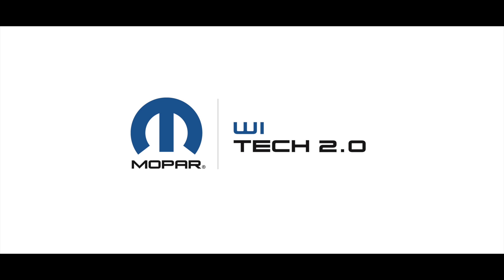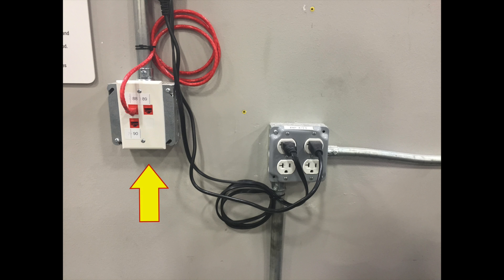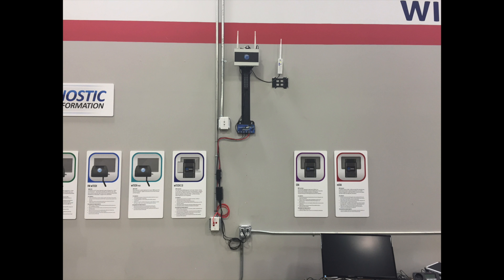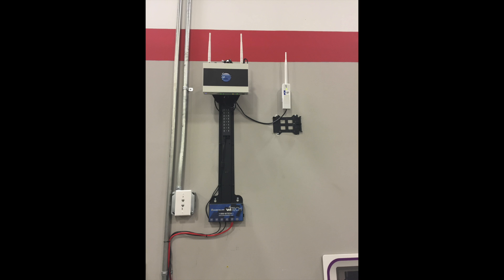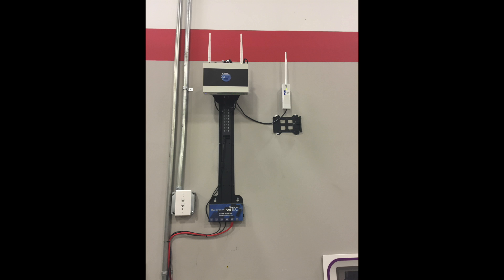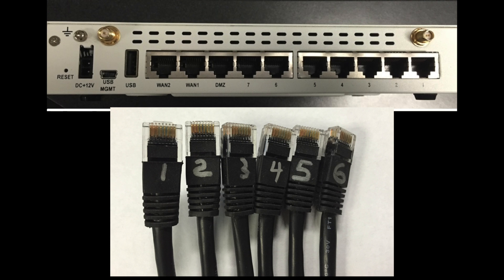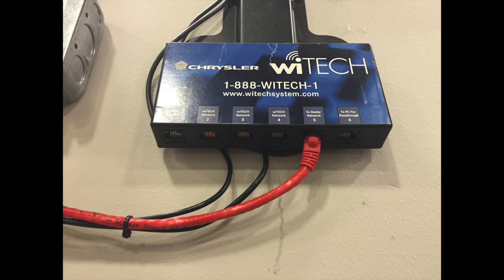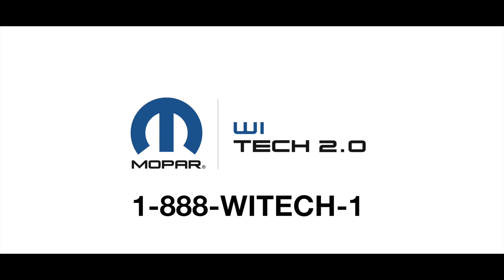wiTECH Access Gateway Installation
This video is about installation of the wiTECH System. Remember to always utilize IT professionals when dealing with networking equipment. The wiTECH Premium Support Help Desk is available for additional resources.